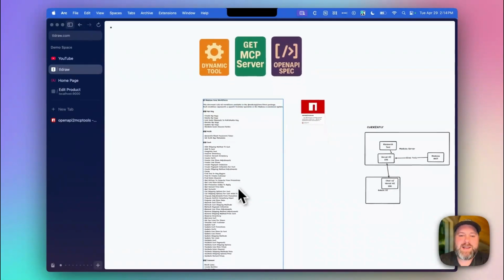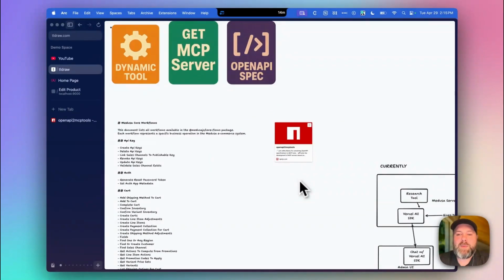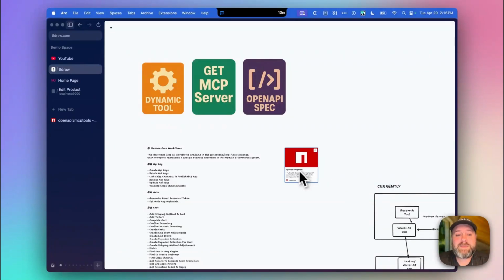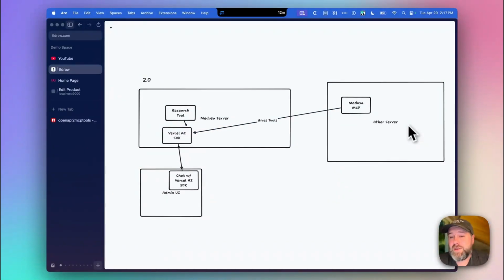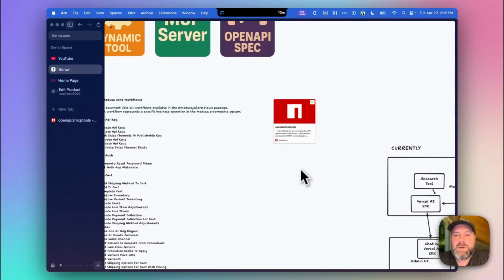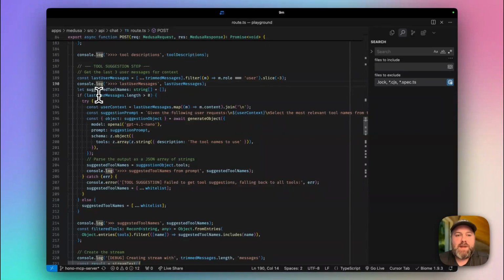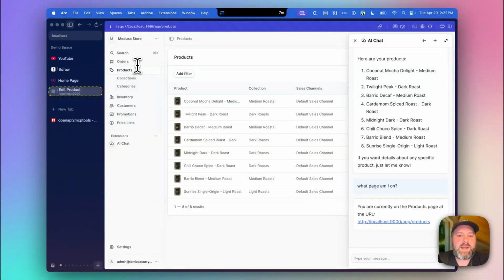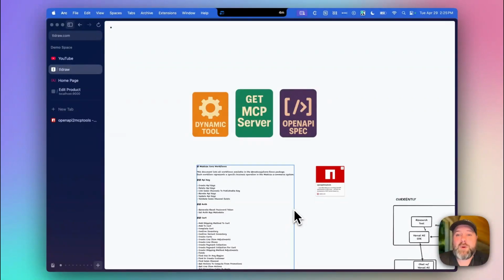Medusa MCP Server Progress Update | OpenAPI Approach + Dynamic Tooling!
Hey everyone, it’s Jake from Lambda Curry 👋

Today I’m sharing an exciting update on the Medusa MCP Server project we’ve been building. If you haven’t been following along, we’re working on a natural language-powered interface for Medusa storefronts, and it’s getting really interesting.

Here’s what I cover in this video:
 • The Challenge: 370+ workflows in Medusa Admin and why that’s so complex to handle.
 • Old Approach: Building MCP tools inside the Medusa server (super fast but not scalable).
 • New Approach: Using the OpenAPI spec to dynamically generate MCP tools externally.
 • Pros & Cons: The tradeoffs of using OpenAPI, including flexibility vs. control.
 • Dynamic Tool Filtering: How we’re using a lightweight LLM to pre-filter tools based on the user’s recent conversation for faster, smarter interactions.
 • Demo: Real-time performance tests querying products and orders!
 • Vision Ahead: Auto-generating custom MCP servers based on your Medusa plugins and extensions.

This work is still evolving, but it’s a huge leap toward making Medusa storefronts more powerful and AI-accessible.

💬 Questions, feedback, or want to geek out about Medusa, MCP servers, or AI? Drop a comment or reach out!